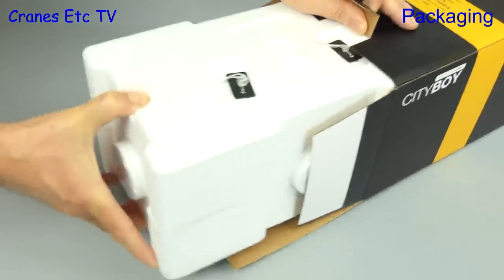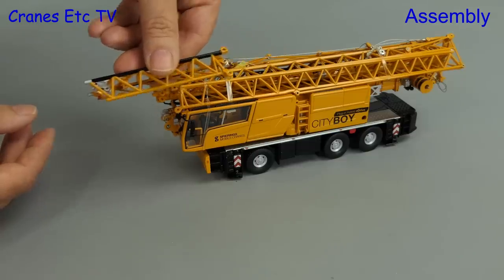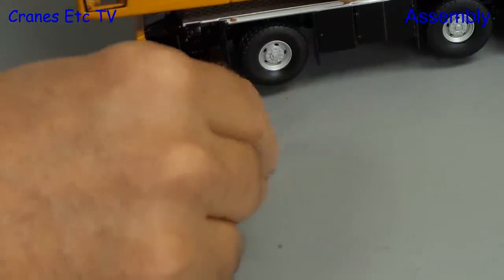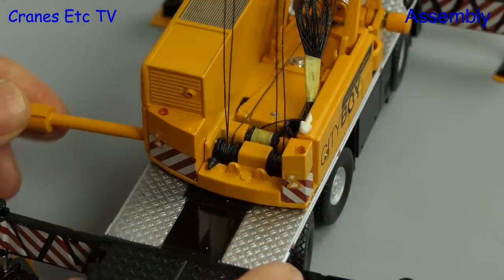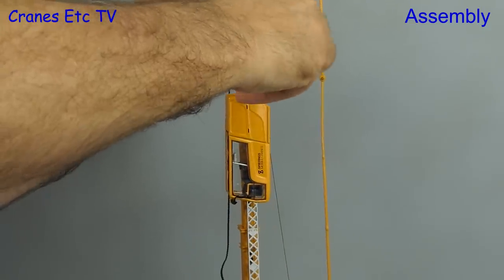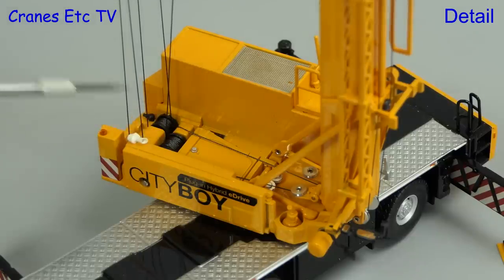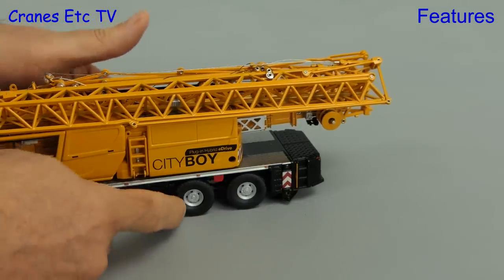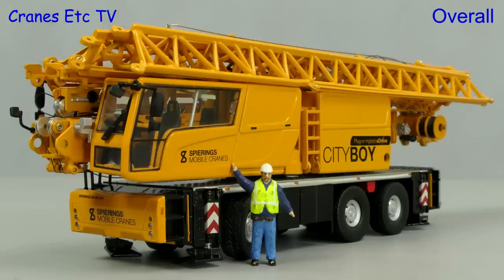WSI Spierings City Boy Mobile Crane by Cranes Etc TV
This is the Cranes Etc TV review of WSI Model's 1/50 scale model of the Spierings City Boy Mobile Crane.  The model number is 52-2021.